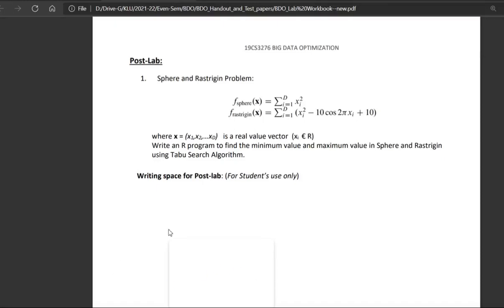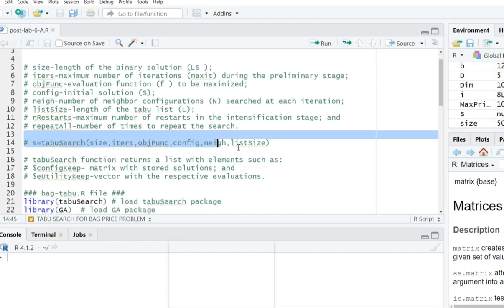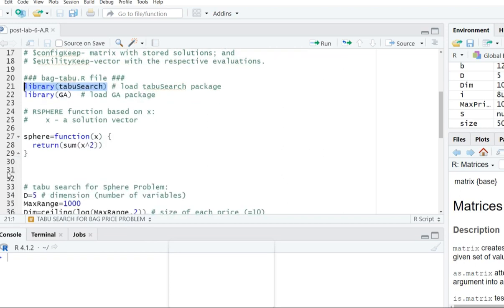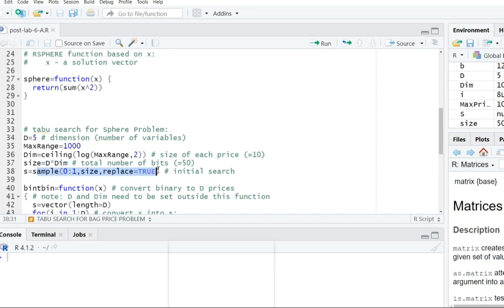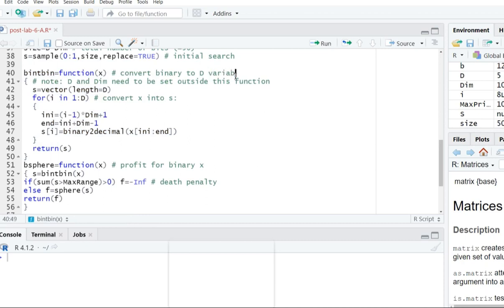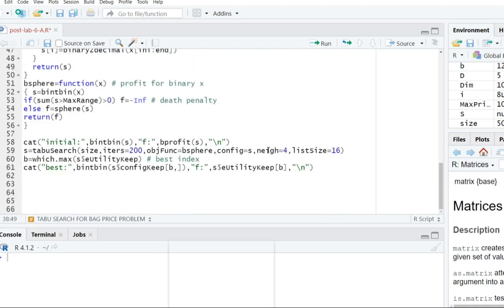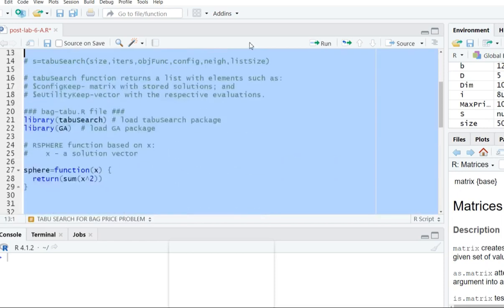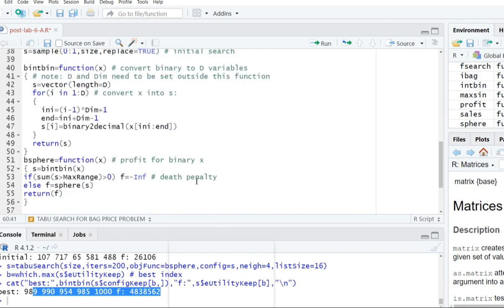Sphere Problem using Tabu Search Algorithm.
This video discusses about the Optimization of Sphere Problem using Tabu Search Algorithm in R language...